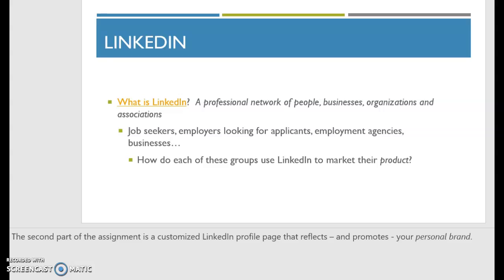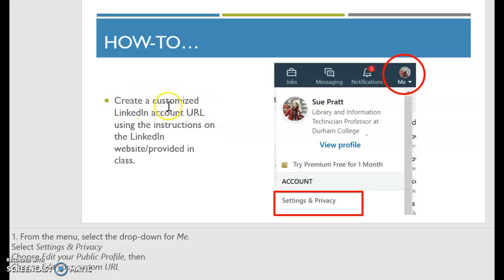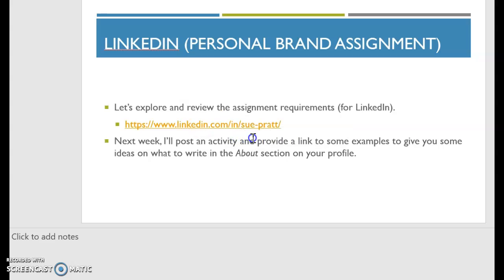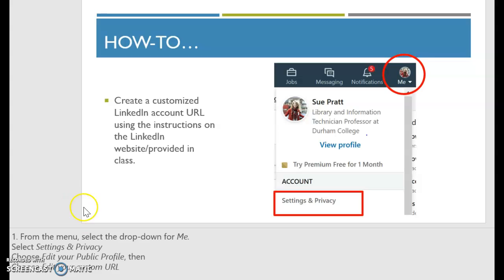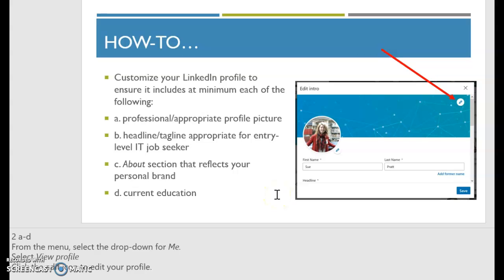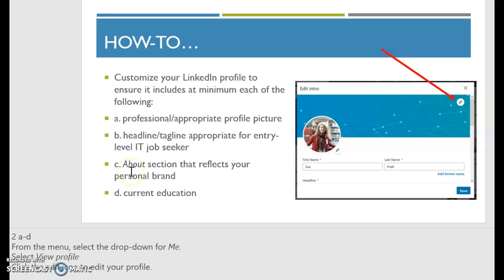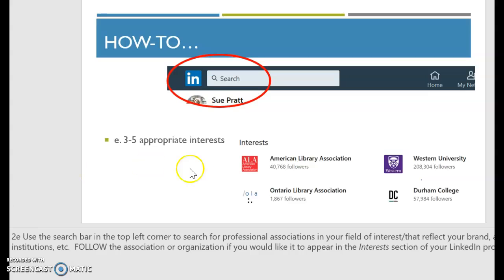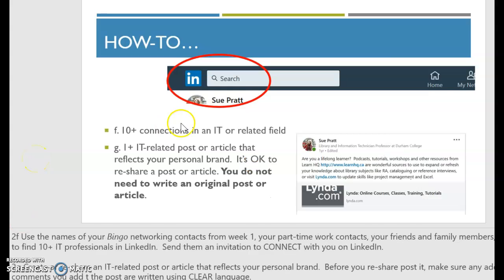ITCE fall2021 week2 slides 31-37